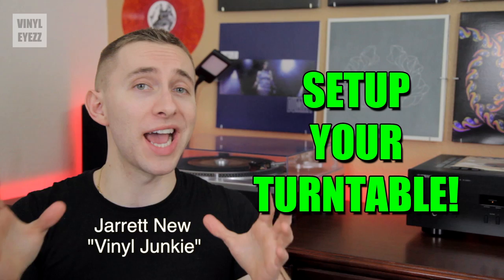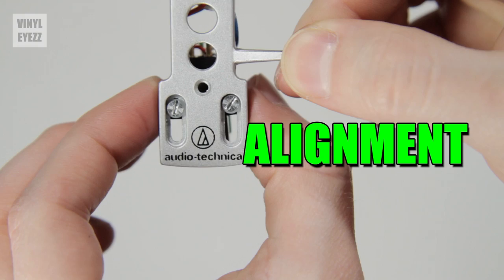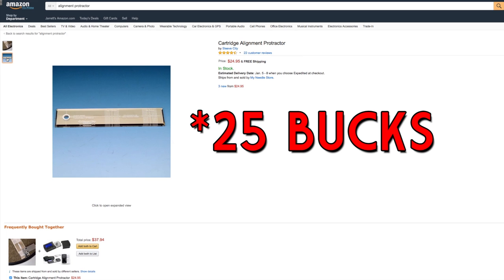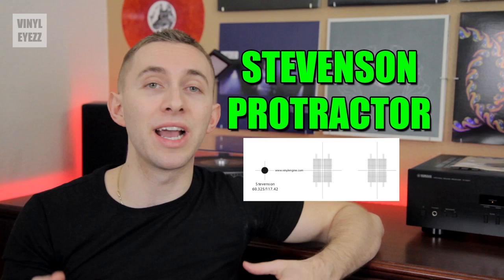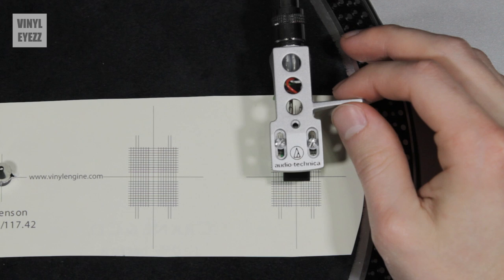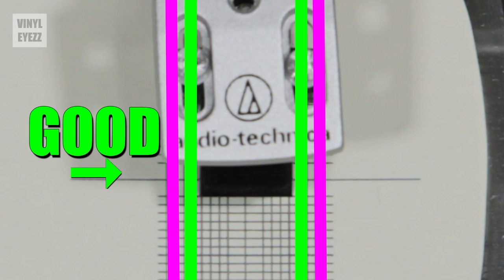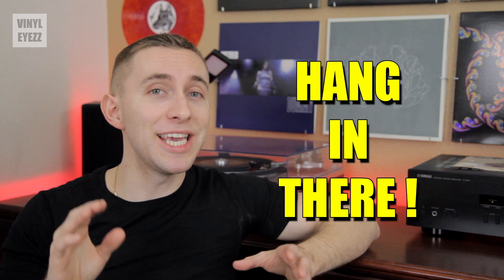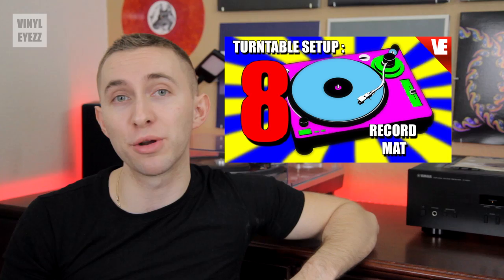RECORD PLAYERS: Record Cartridge Alignment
✅ RECORD PLAYER STUFF ✅
Audio Technica LP-120 Record Player:

Audio Technica AT95E Cartridge:

Audio Technica Universal Headshell: